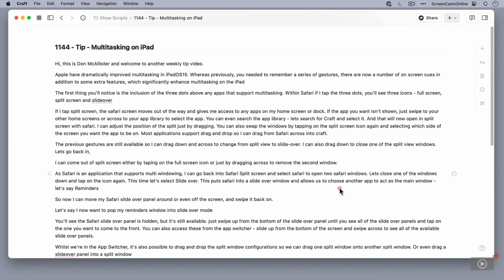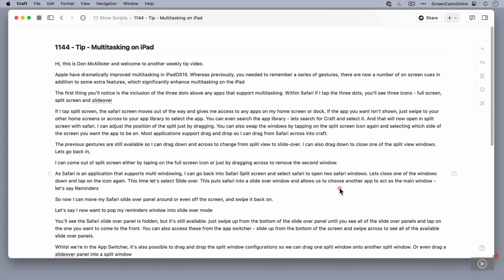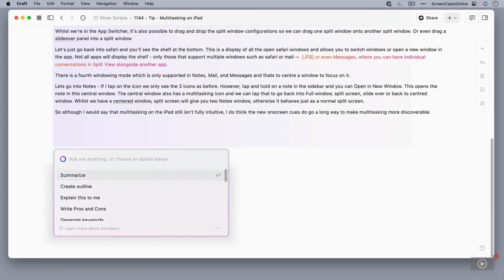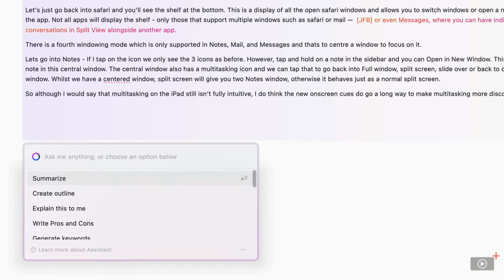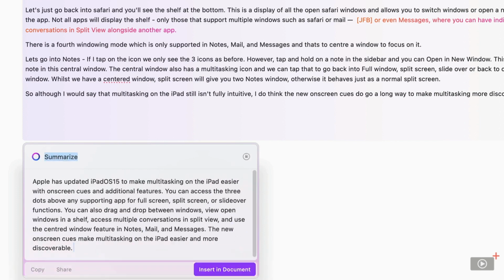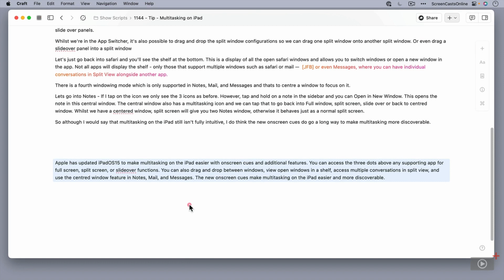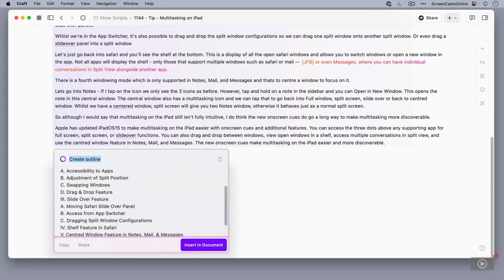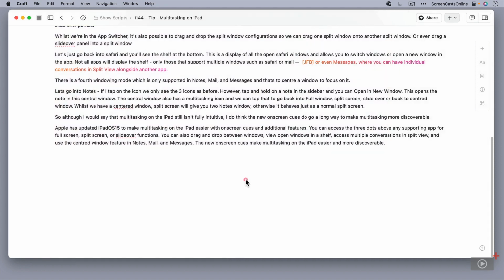SCOM1228 - Tip - Craft Assistant - Preview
This is a short preview of a full ScreenCastsOnline video tutorial. to get your free membership to see some free content, or upgrade to a full membership to see all of our tutorials, including this one. Following on from the recent Craft Update show (1225), as promised, Don brings you information on the Craft AI Assistant. This a tool based on GPT-3 artificial intelligence that "helps you write faster, generate ideas, proofread your work, translate text into any language, summarize documents, and find information contained within your Craft space, in seconds."

In this tip video, Don takes you through some of the standard options as well as exploring some of the extremely powerful features of the built-in Craft AI Assistant.